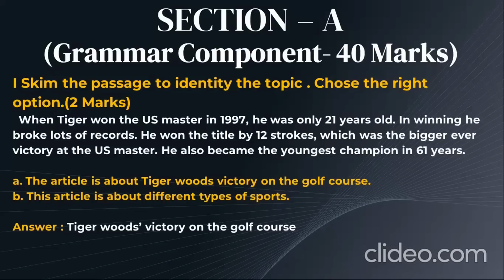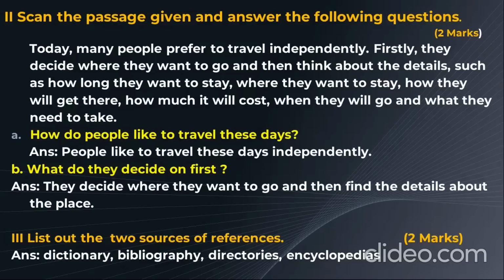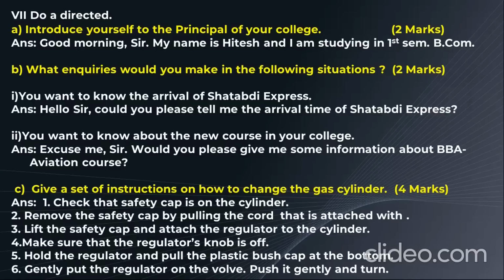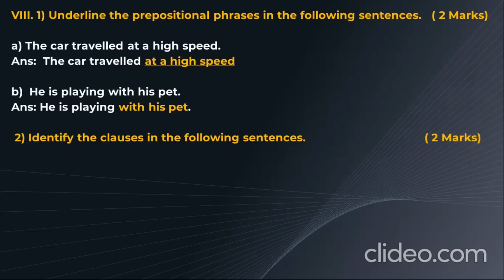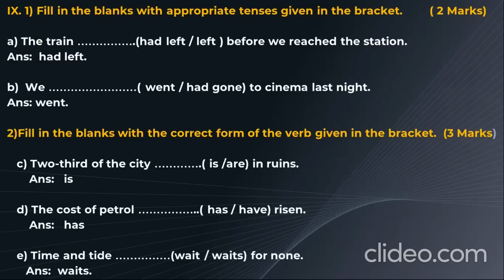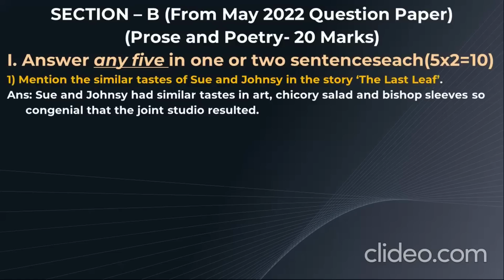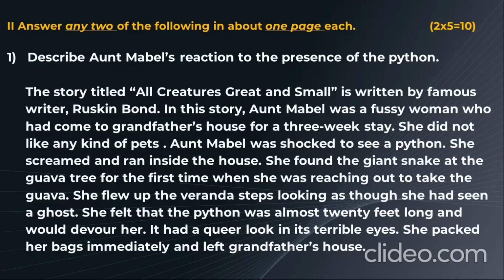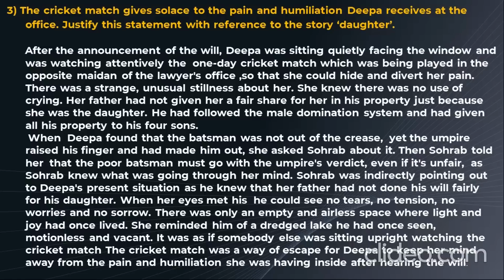1stbcombbaenglish solvedmodelquestionpaper bu bnu english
Model Question Paper - 1st sem. B.Com/BBA - BU /BBA
Solved Question Paper-May 2022-1st Sem.B.Com/BBA-Generic English-BU

Created by :
Mukesh Soni
Freelance English Language Trainer
IELTS TRAINER